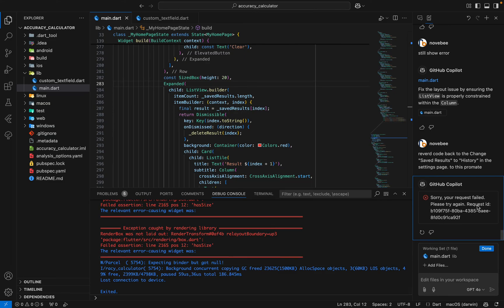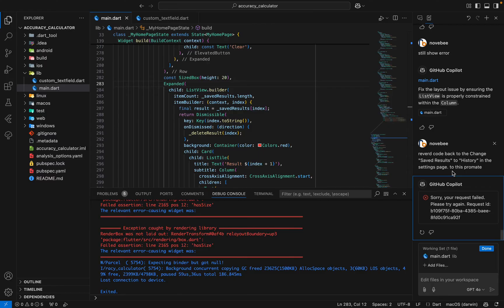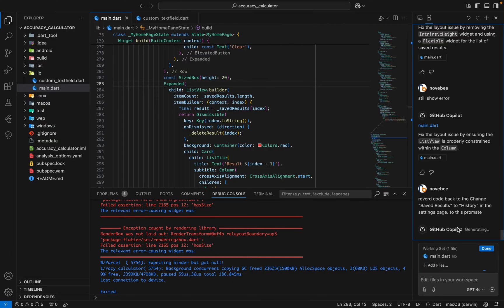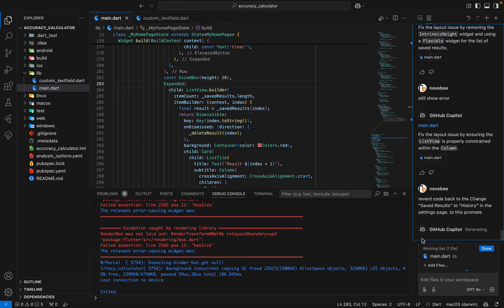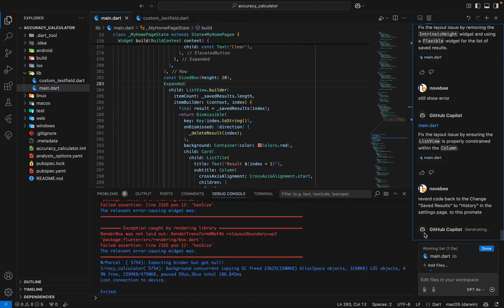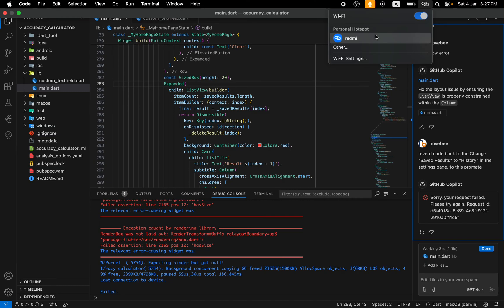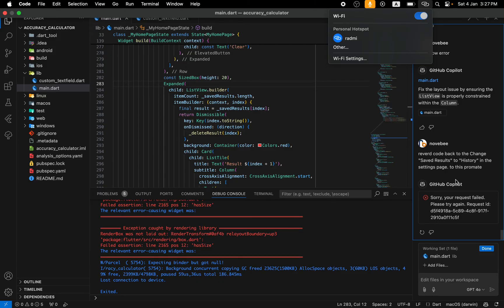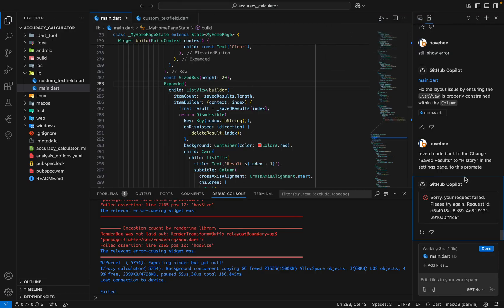How to Fix Sorry, your request failed Please try again in GitHub Copilot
In this video, you will learn why you are getting Sorry, your request failed Please try again in GitHub Copilot and how to fix. it.